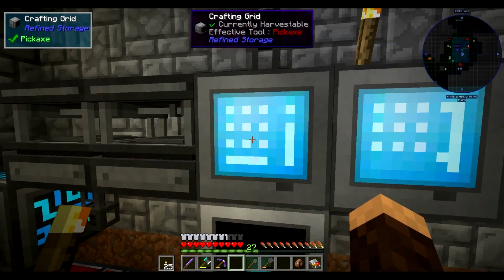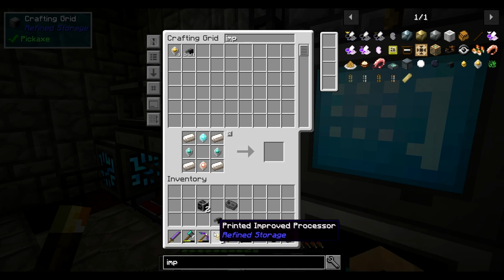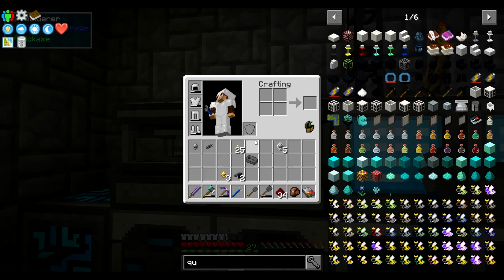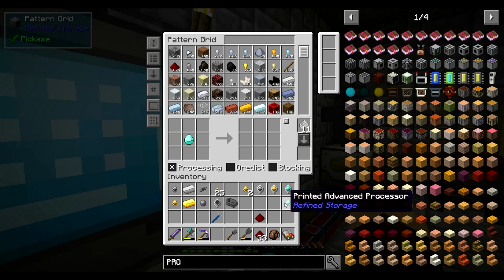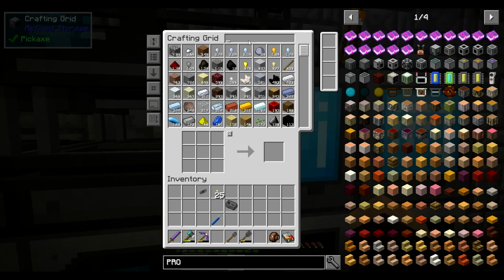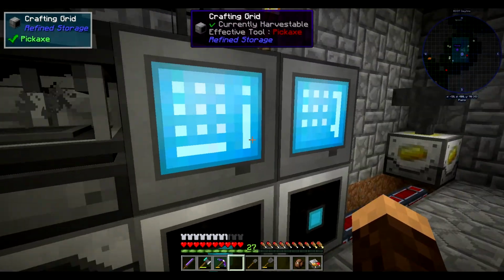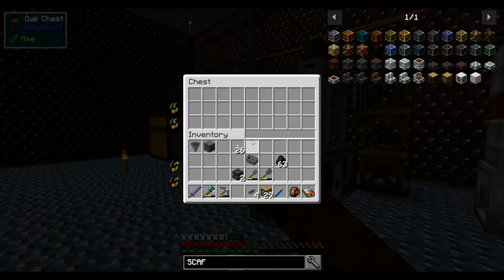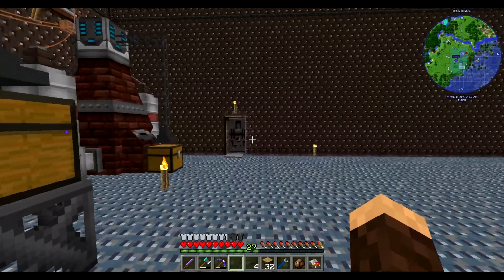Let's Play Spidey's Empire Episode 15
A new minecraft let's play where I'm going to build an Tech Empire that reaches to the starts their selves.
Custom 1.12.2 mod pack I've built for this challenge. Curse Import file below.

Texture Pack:
FAITHFUL 32X32 PACK by Vattic